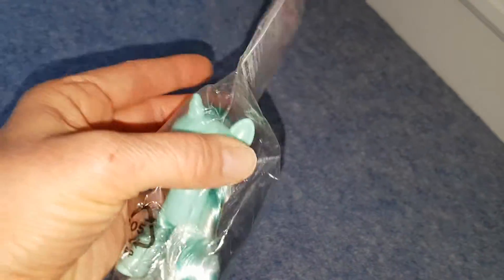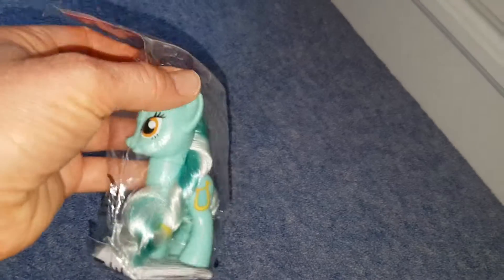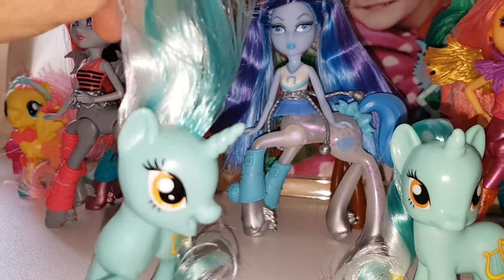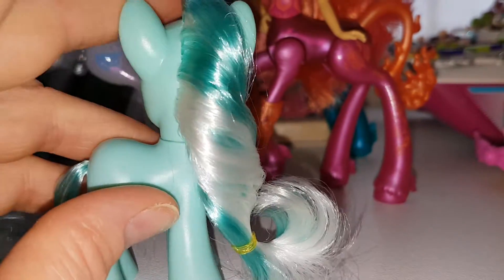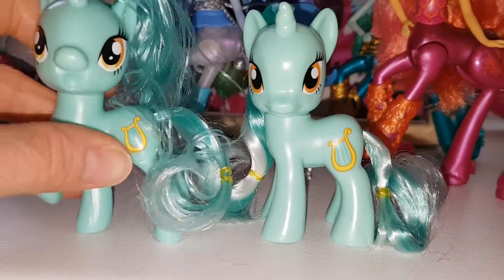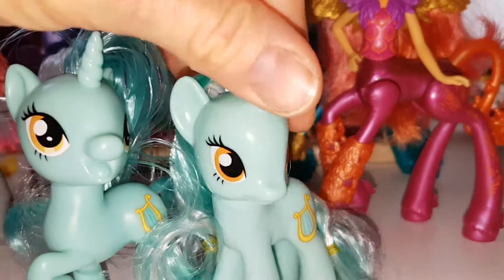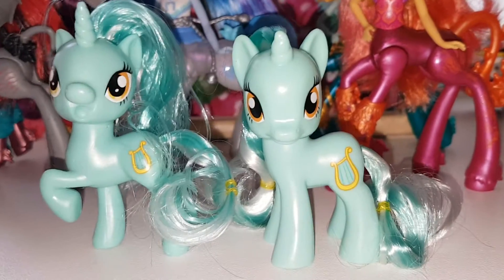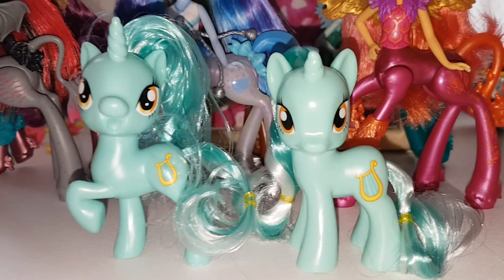My little pony lyra heartstrings in bag review plus comparison to reboot Lyra